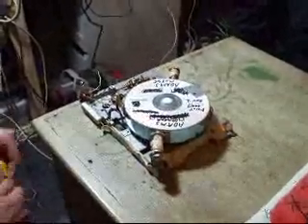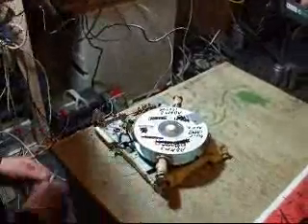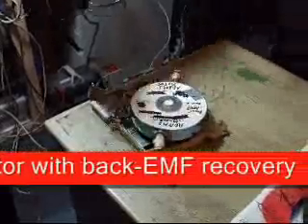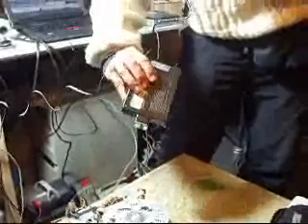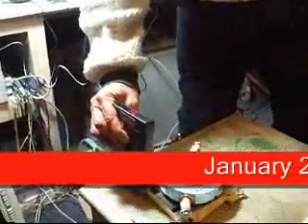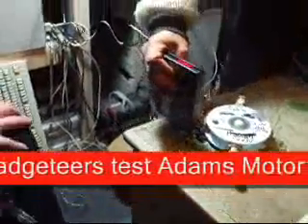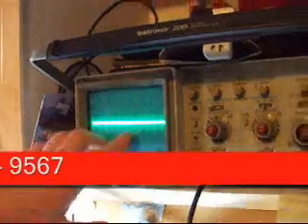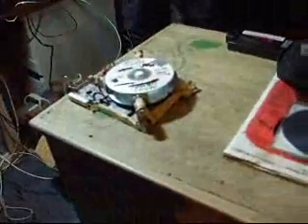ADAMS MOTOR EMF RECOVERY DEMO - JAN 09 - VANCOUVER GADGETEERS MEETING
Vancouver Gadgeteers measure the back-EMF effect on their special Adams Motor version using test instrument (battery capacity meter, battery analyzer) that show a gain on the "receiver" battery.

126 W. 3rd St,#38682,N. Vancouver, BC, V7M 3N1